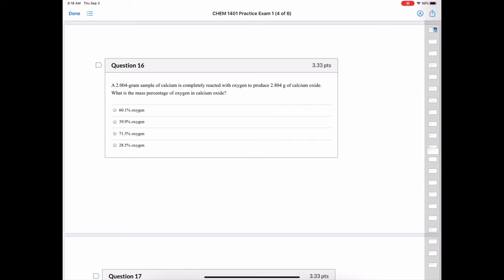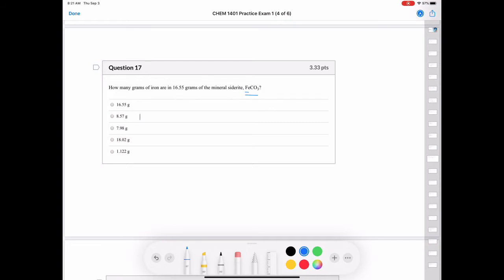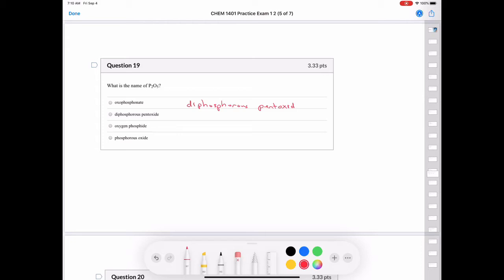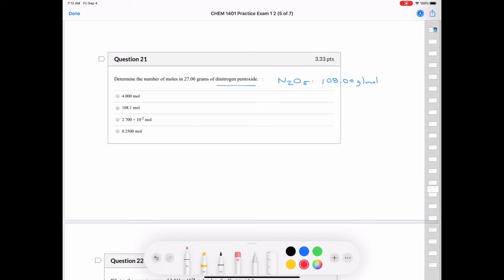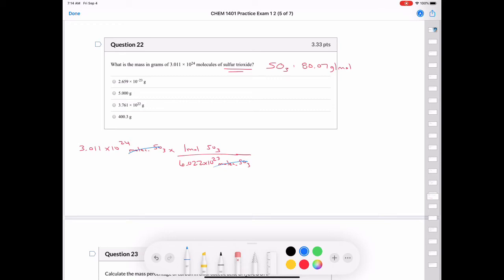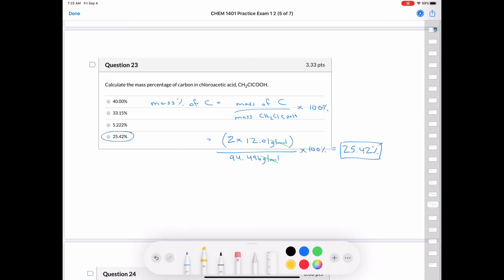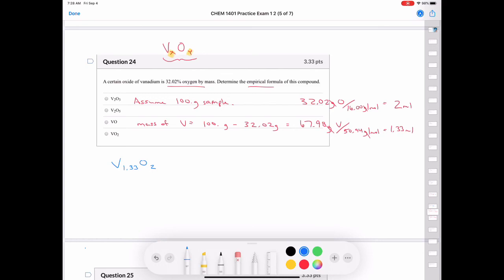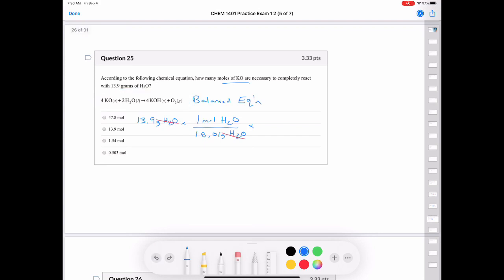CHEM 1401 Practice Exam 1 Part 2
Mr. Deon